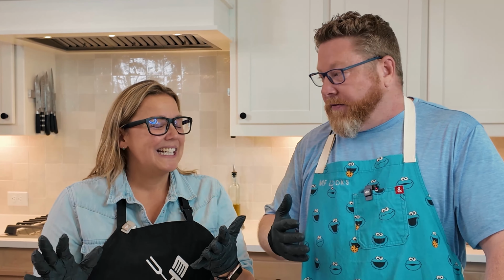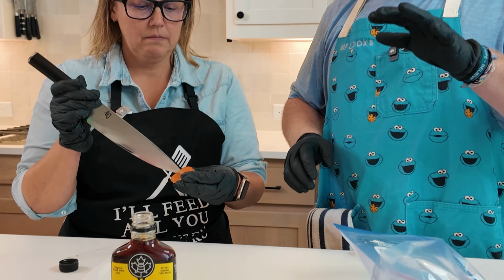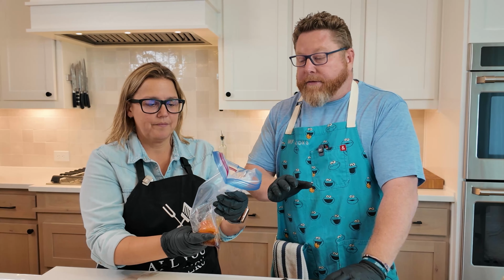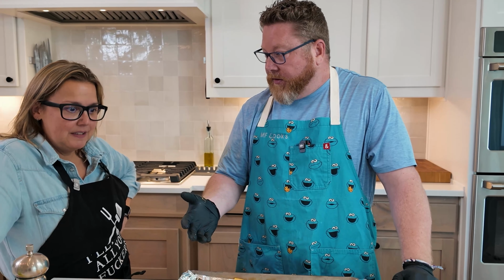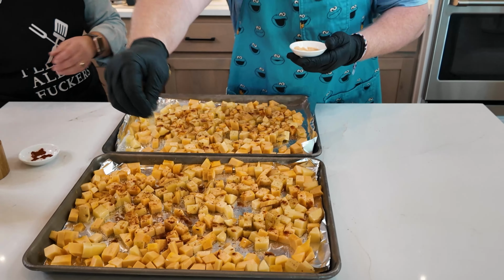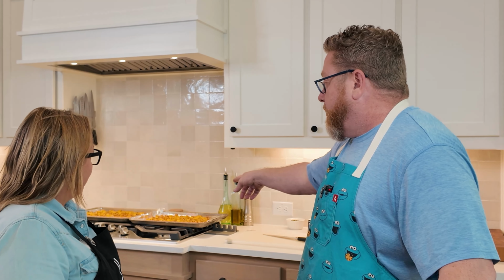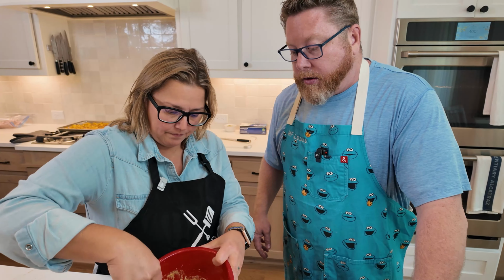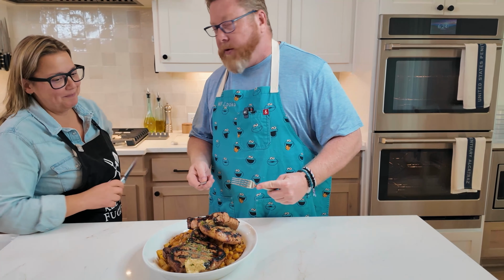MF COOKS with Chef Sarah and AI!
You won't want to miss this 5 ingredient recipe all chosen by using AI. Simple yet complex and even some I have never used before. All with the help of Artificial Intelligence!